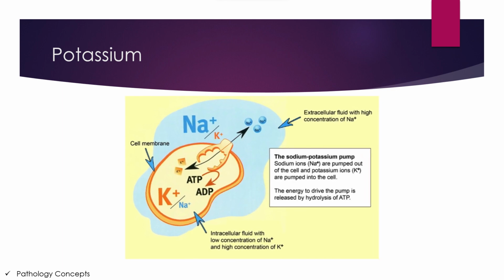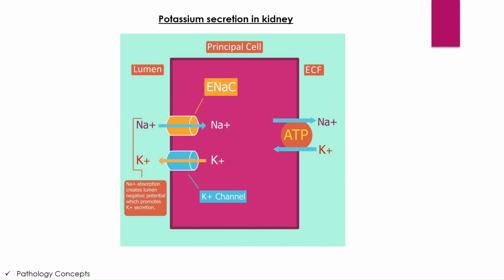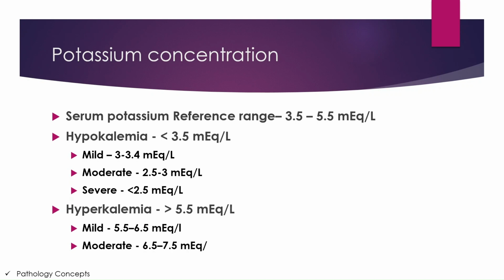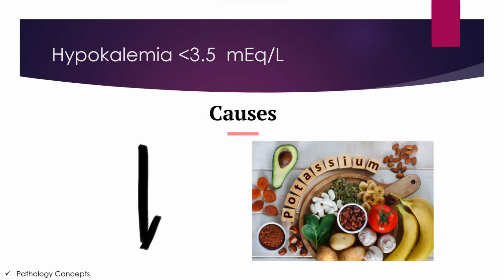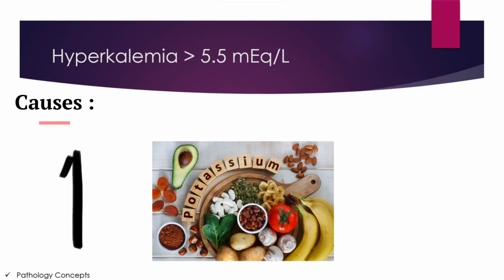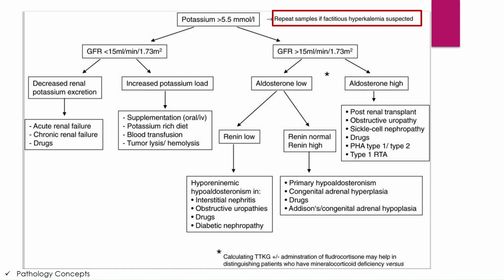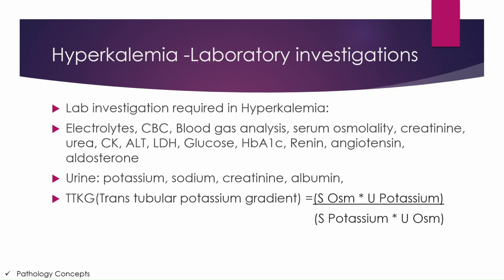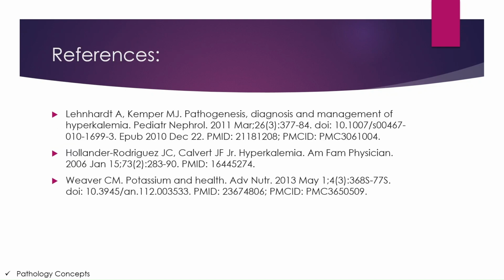Potassium - Hypokalemia & Hyperkalemia | electrolyte imbalance | ECG changes |Symptoms, causes & Rx.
In this video you will learn about potassium level, regulatory mechanisms of maintenance of serum potassium level, Hypokalemia & hyperkalemia causes, symptoms, ECG changes & management.

You can see video regarding others details of potassium like dietary sources of potassium, daily intake recommendation, health benefits of potassium & methods to detect potassium in serum ,

potassium
potassium chloride
electrolyte
electrolyte imbalance
electrolyte test
hypokalemia
hypokalemia vs hyperkalemia
hypokalemia ecg
hypokalemic periodic paralysis
hypokalemia symptoms
hypokalemia ecg changes
hypokalemia kya hota hai
hypokalemia medicine lecture
hypokalemia treatment
hyperkalemia
hyperkalemia treatment
hyperkalemia and hypokalemia
hyperkalemia ecg
hyperkalemia management
hyperkalemia symptoms
hyperkalemia ecg changes
hyperkalemia kya hota hai